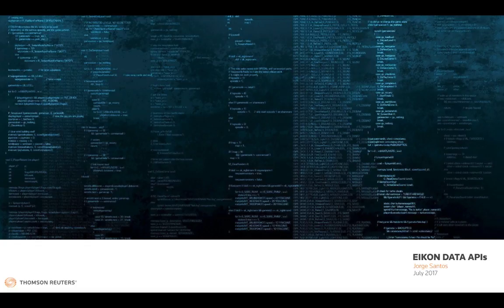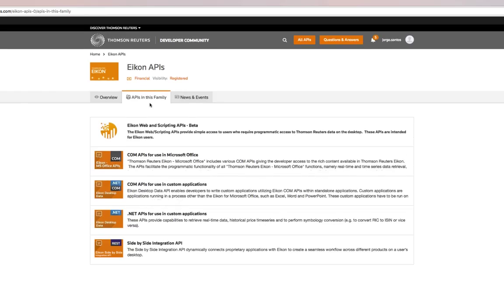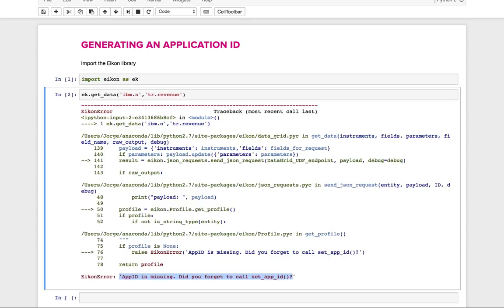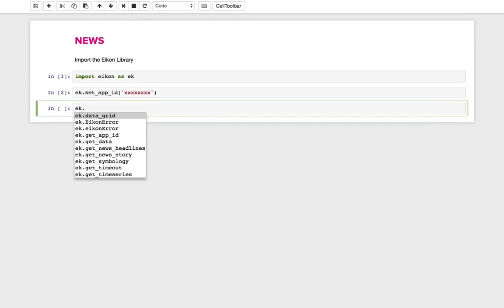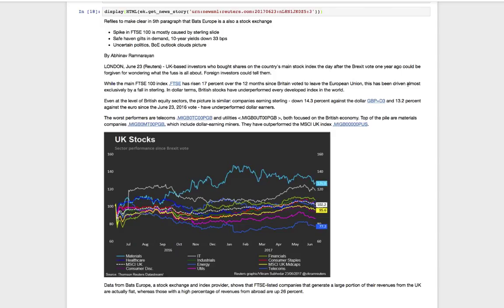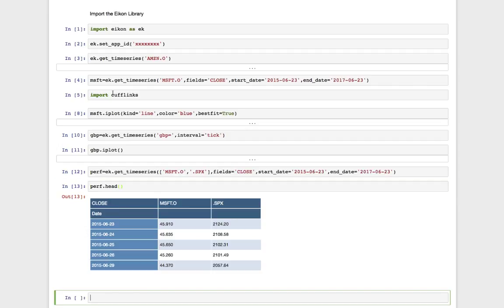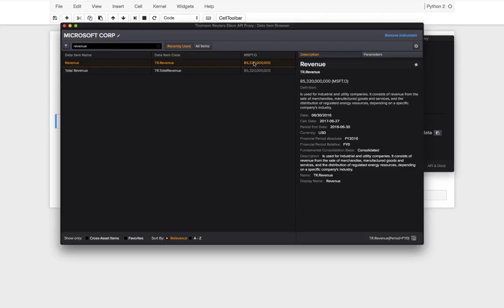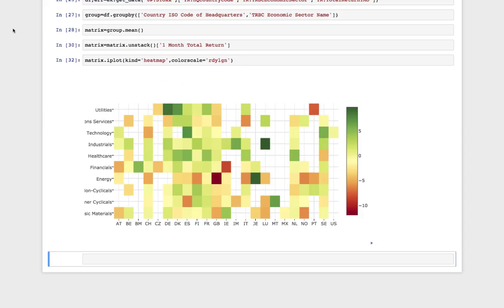Developer Webinar: Introduction to Eikon Web and Scripting APIs - Beta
Join us for a live Q&A session on the Developer Portal - 30 June 2017, 10AM EST

This recorded webinar will show you how simple yet powerful it is to access all the power of Eikon using our new Beta Python API.

These APIs are web based to simplify integration into almost any client technology – such as traditional managed environments such as Java/.NET as well as scripting and web environments.

For a wealth of Developer-centric content including sample code and apps, tutorials, an actively moderated Q&A forum and to register for events - visit: